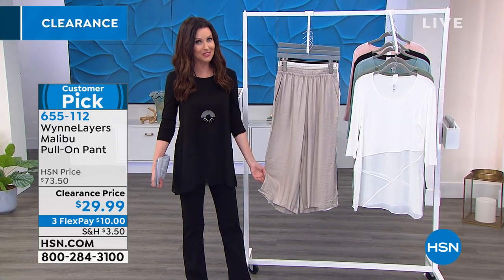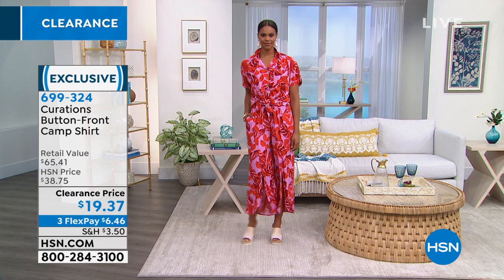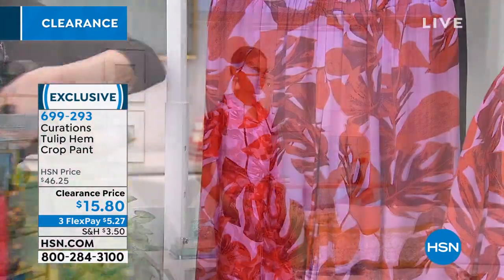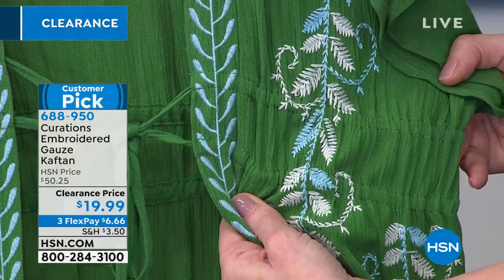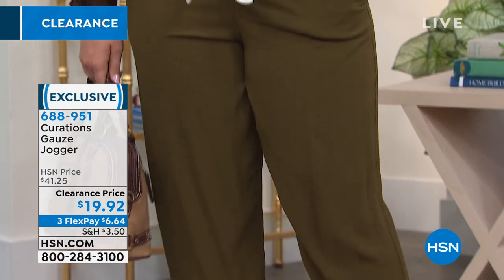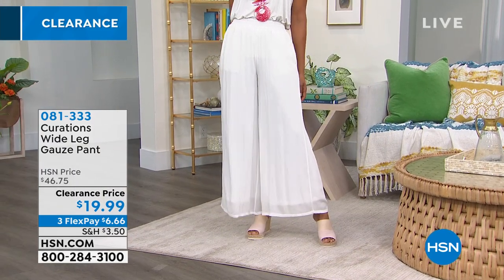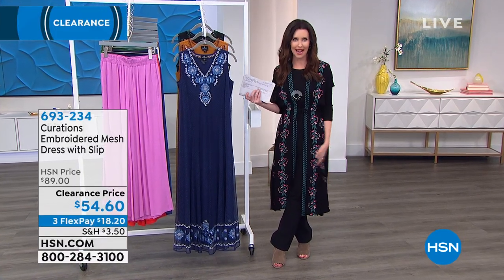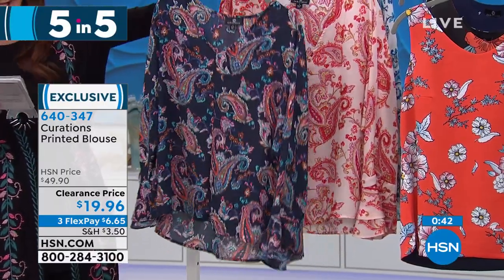HSN | Fashion & Accessories Clearance 03.22.2021 - 01 PM